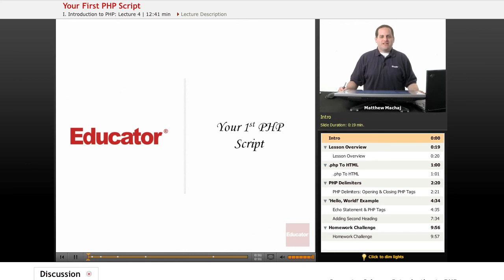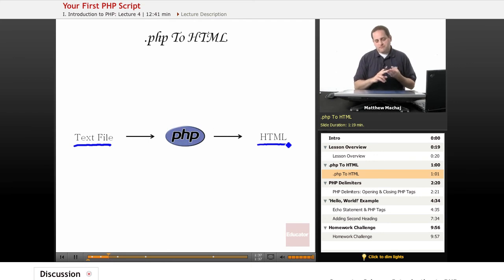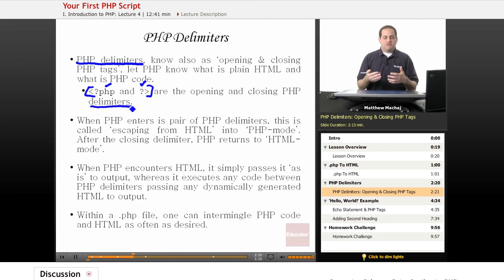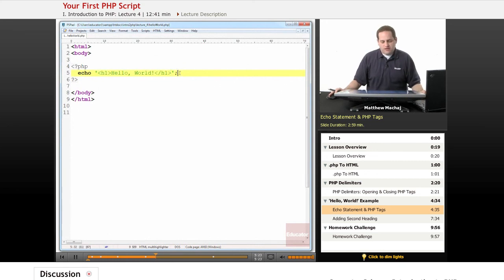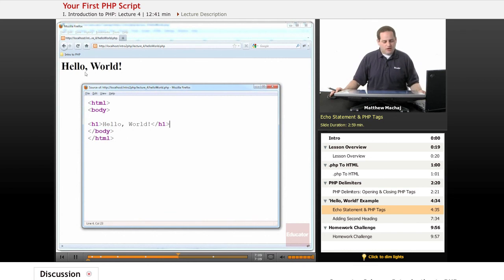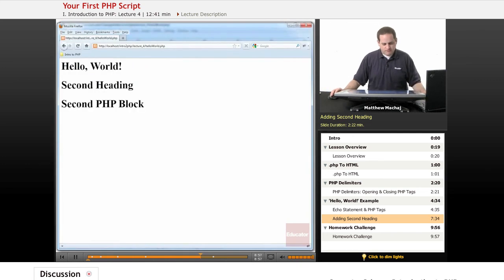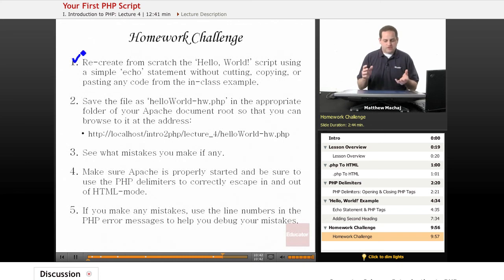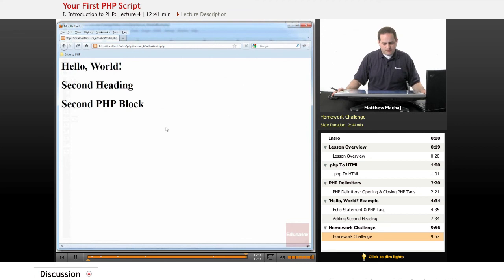PHP: First Script (Hello World)